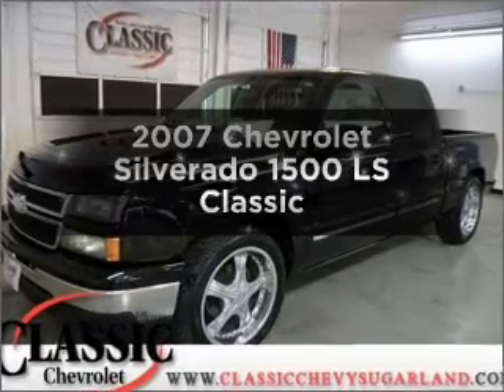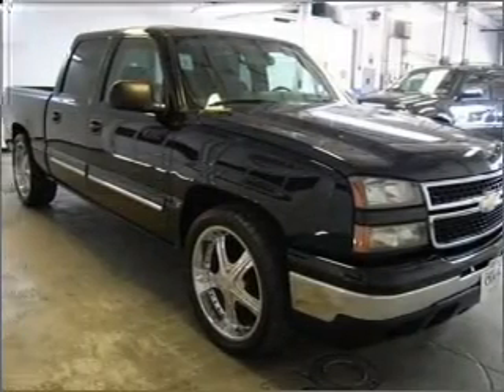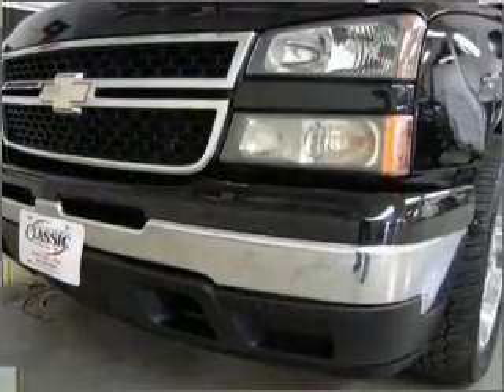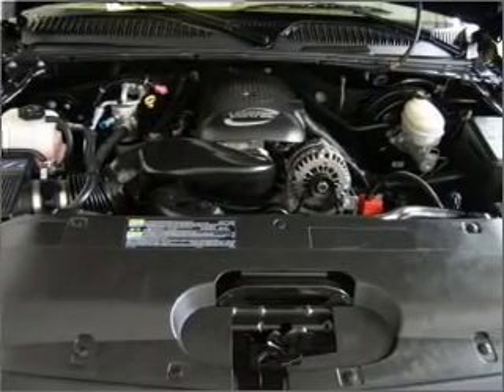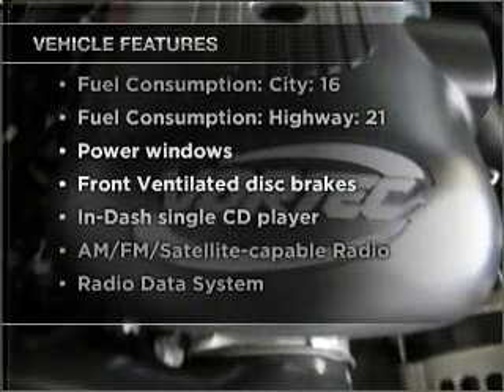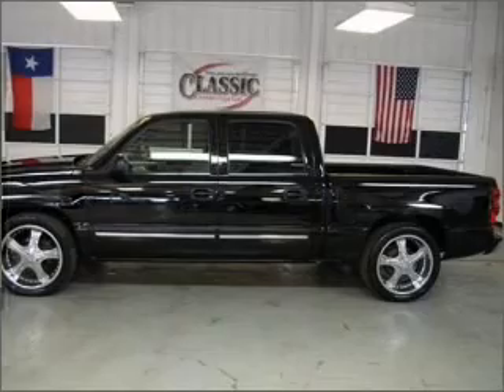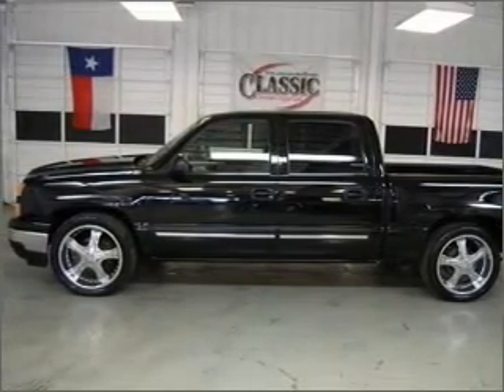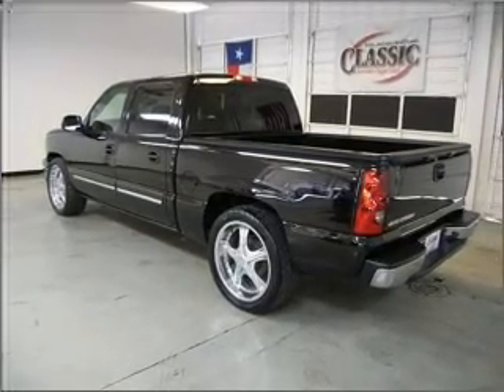2007 Chevrolet Silverado 1500 - Sugarland TX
Year: 2007
Make: Chevrolet
Model: Silverado 1500
Trim: LS Classic
Engine: 4.8 liter 8 cylinder 16 valve
Transmission: 4-Speed Automatic
Color: Black
Mileage: 67741
Address:
13115 SW Frwy